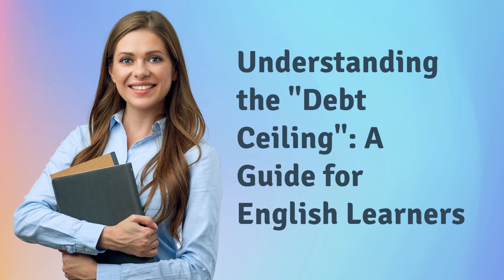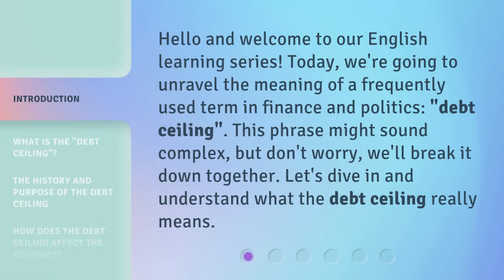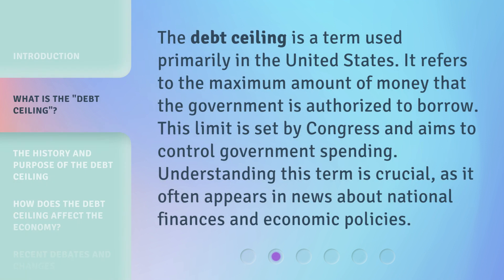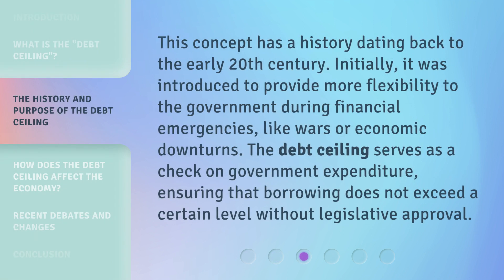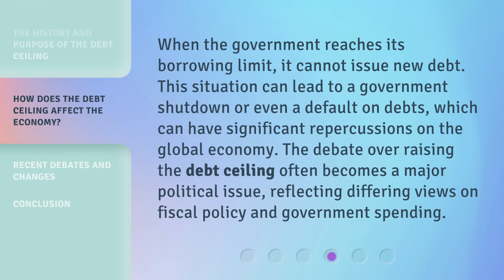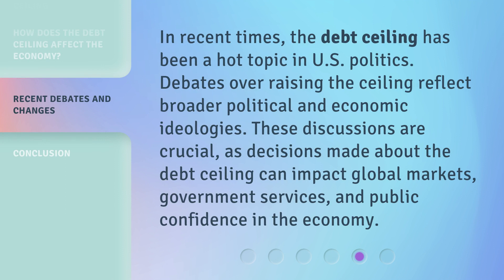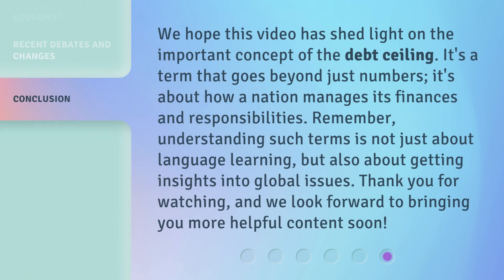Understanding the "Debt Ceiling": A Guide for English Learners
Demystifying the Debt Ceiling: A Guide for English Learners • Unlock the secrets of the Debt Ceiling with this informative guide designed specifically for English learners. Gain a clear understanding of this complex concept and its implications, empowering you to navigate the world of finance with confidence.

00:00 • Introduction - Understanding the "Debt Ceiling": A Guide for English Learners
00:30 • What is the "Debt Ceiling"?
00:54 • The History and Purpose of the Debt Ceiling
01:20 • How Does the Debt Ceiling Affect the Economy?
01:46 • Recent Debates and Changes